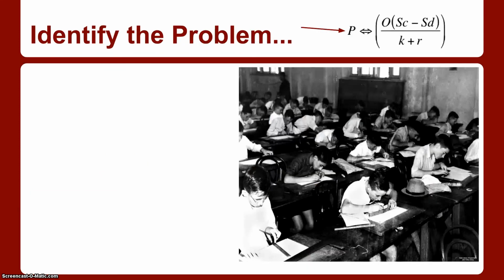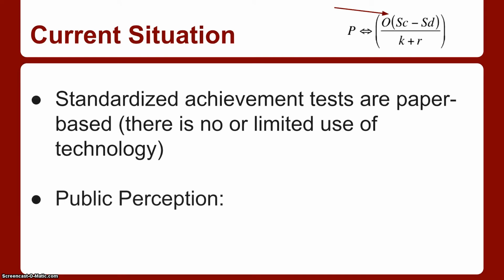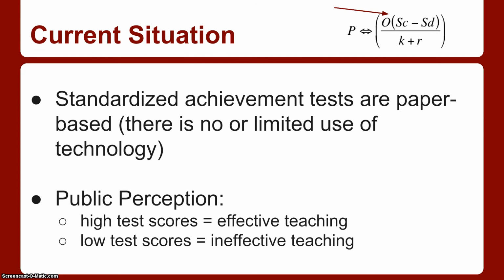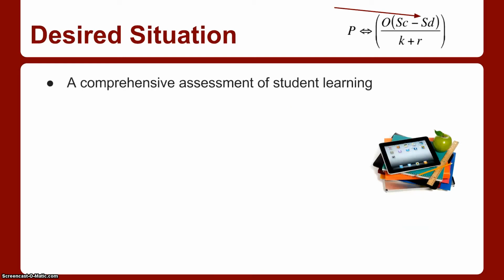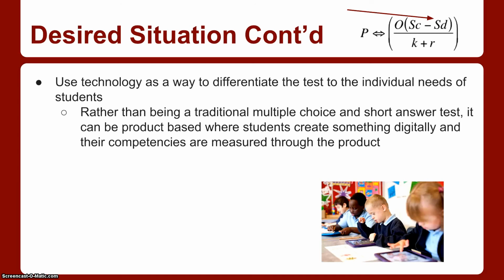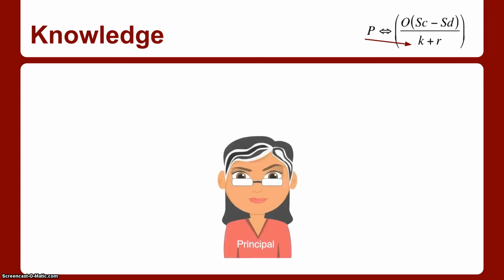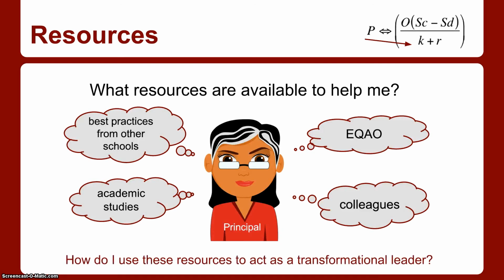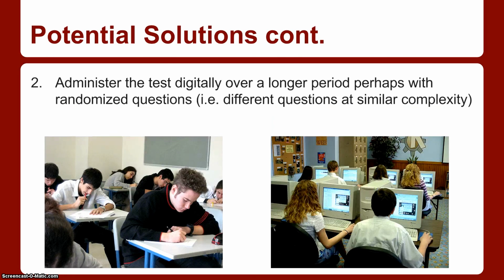Technology to aid Standardized testing Admin perspective EDUC 5104